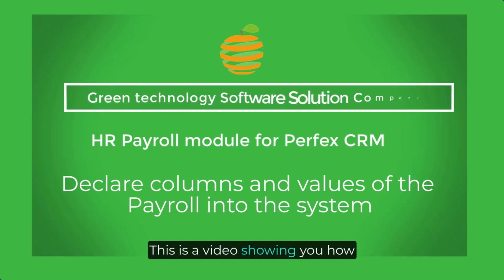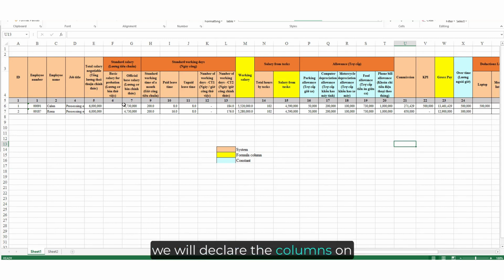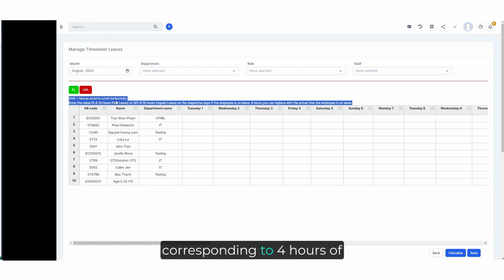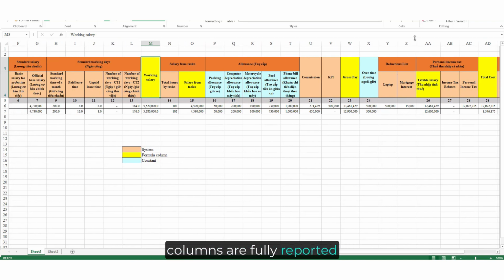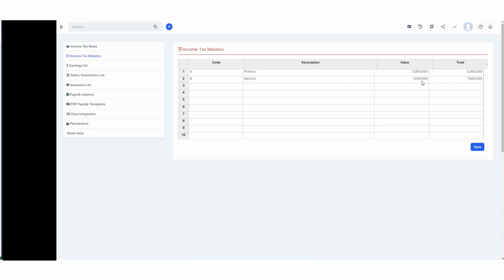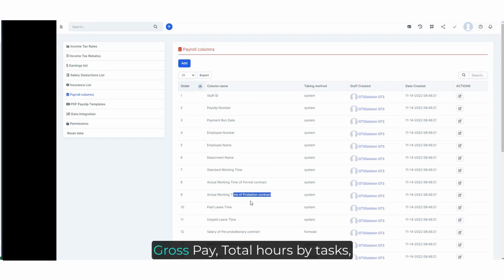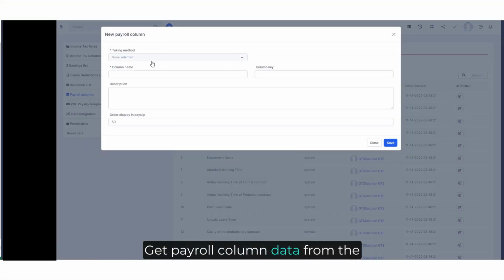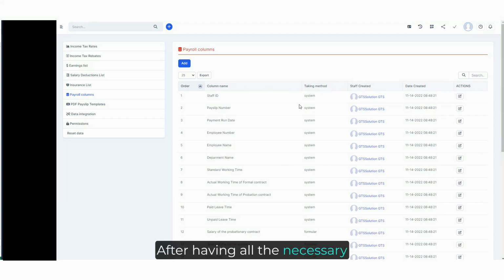[Perfex CRM Modules - HR Payroll] Declare columns and values in payroll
The HR Payroll module manage everything having to do with the process of paying employees and filing employment taxes. They are put in place to keep track of worked hours, calculating wages, withholding taxes and other deductions, printing and delivering checks and paying government employment taxes.

Benefits of a payroll module:
If you have employees, payroll is one of the most important parts of your business—and the easiest to get wrong. Human error, a lack of resources, or an inconsistent payroll system can waste time and money.
On the other hand, a reliable payroll system holds a plethora of benefits:
Happy employees. Late or incorrect paychecks may cause employees to question the company’s stability and lose morale. Morale affects company loyalty, employee productivity, and even your customer experience. Pay employees accurately and on time to keep them happy.
Less time wasted. A reliable payroll system can shave hours off the time it takes to run payroll—or take payroll off your plate completely. The less time you spend manually entering data, calculating paychecks, and worrying about taxes, the more time you can spend running your business.
Tax compliance. Your payroll system ensures you’re making the appropriate deductions for things like health benefits, Social Security, and Medicare. A great payroll system handles your payroll tax responsibilities for you, including tax payments, tax withholding, government reporting, and tax compliance.
Additional services. Many payroll systems, including bookkeepers, payroll services, and software, offer additional features and benefits. Services may include workers’ compensation, paid time off (PTO) management, time tracking, retirement savings, and human resources support.
Wage and hour compliance. Each state has wage and hour laws in conjunction with federal wage and hour laws. Failing to comply with these laws could damage your reputation or land you with an expensive wage and hour lawsuit. A payroll system helps you understand and comply with state and federal laws.